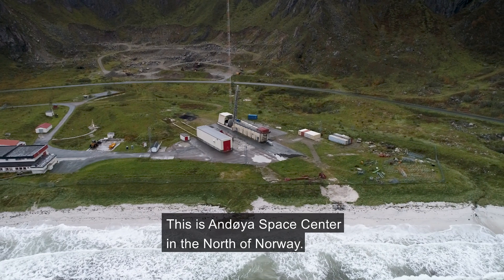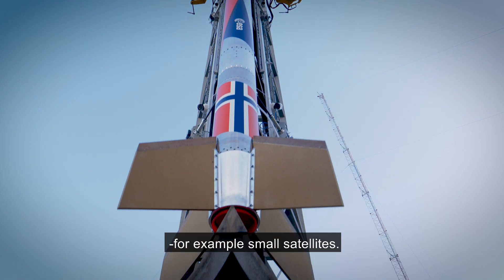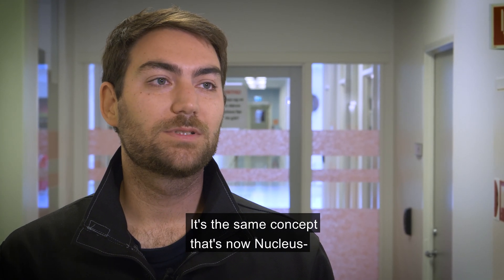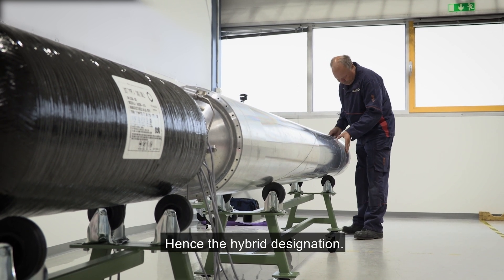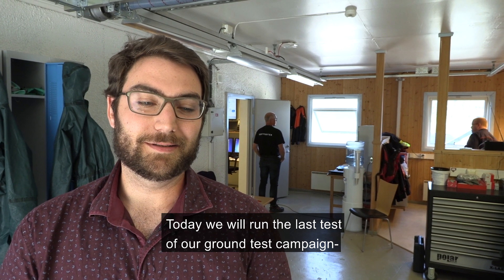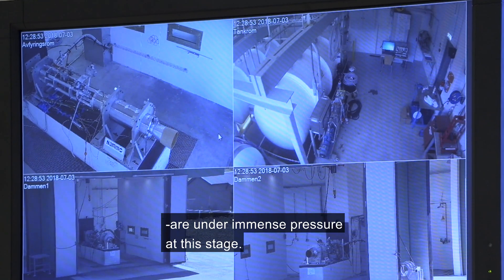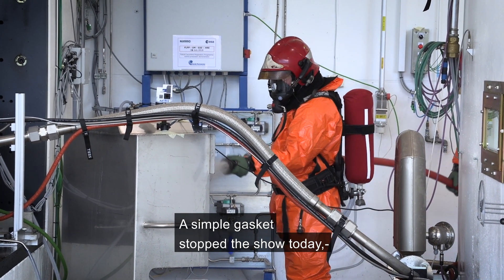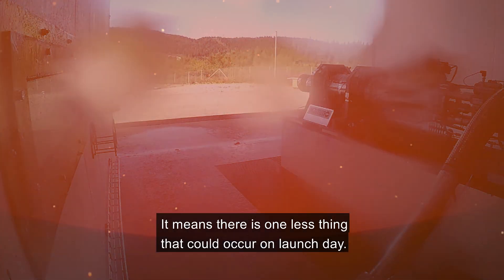Launching History - The Nucleus Story Part 1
In Raufoss in Norway, a small team of engineers from all over Europe has spent years developing the first rocket capable of reaching space that is powered by a Norwegian hybrid rocket motor - Nucleus. This is their story.  Part 1 of 3.